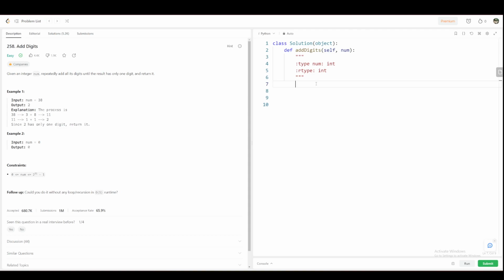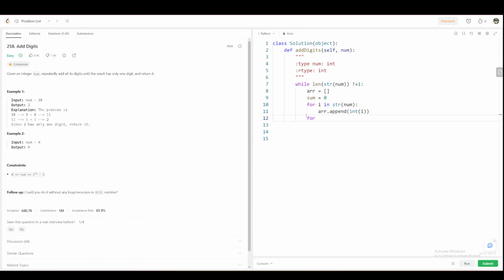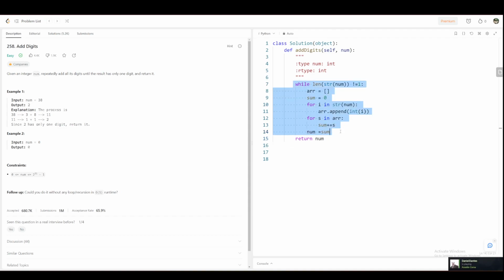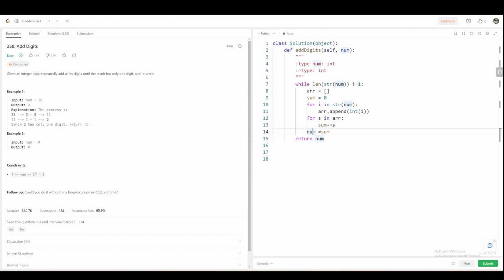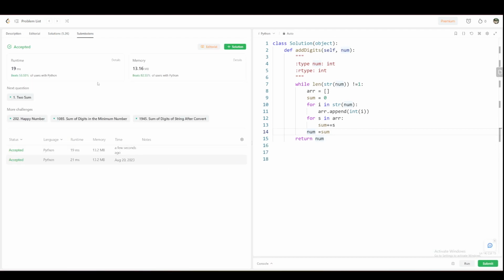Leetcode Poblem 258. Add digits. Solution with python.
Leetcode Poblem 258.Add digits.Solution with python.I would call this solution a bit brute force ,but i think its unique and interesting